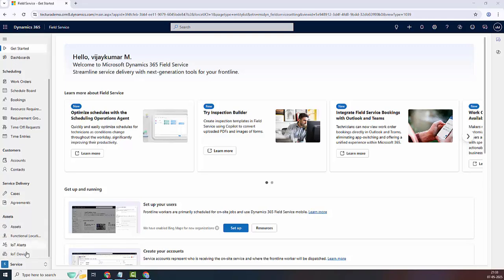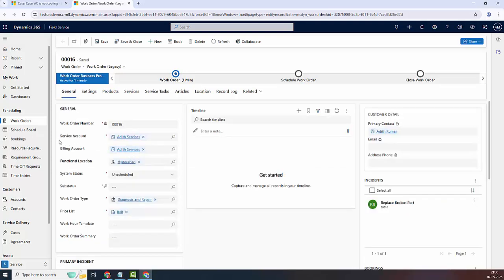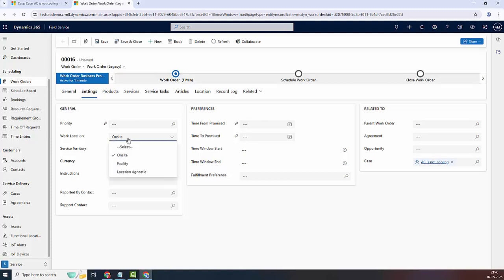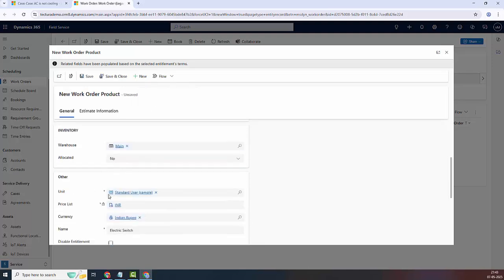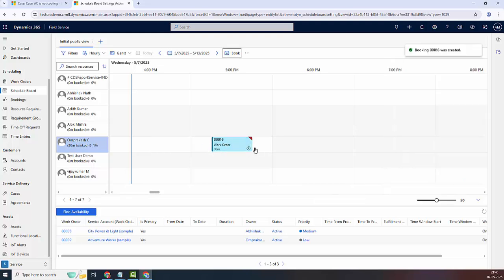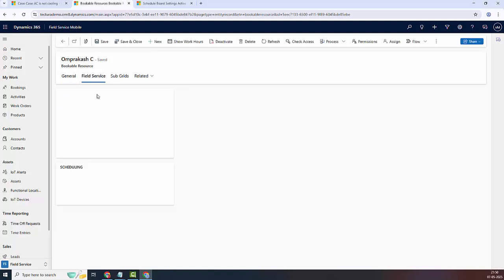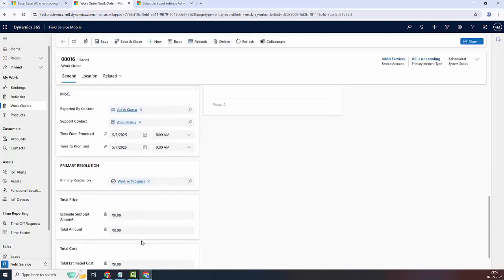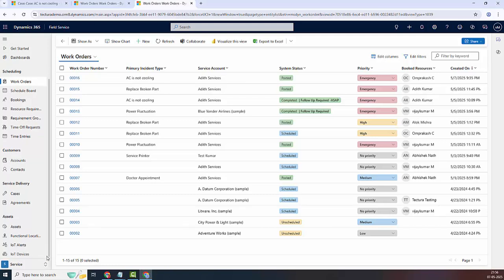Microsoft Dynamics Field Service Demo-Part 1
Microsoft Dynamics 365 Field Service Demo-Part 1